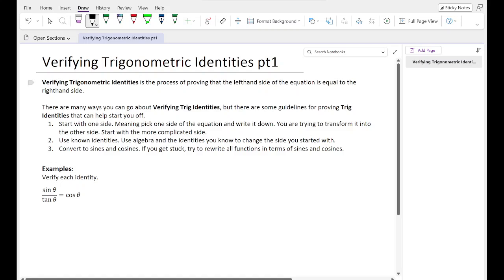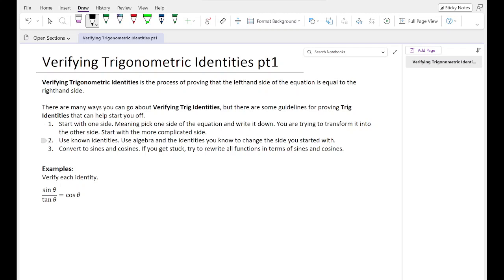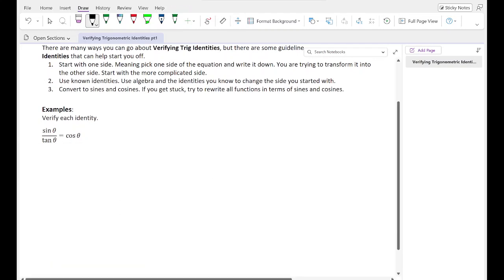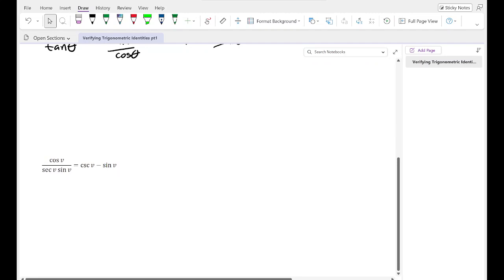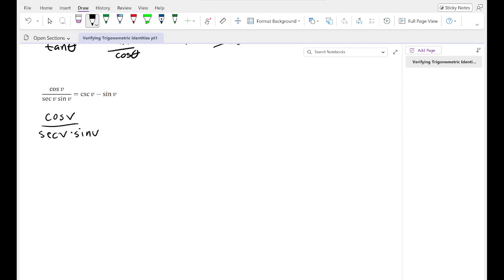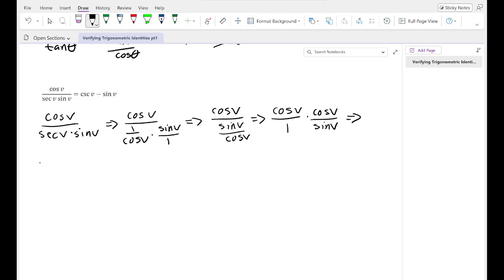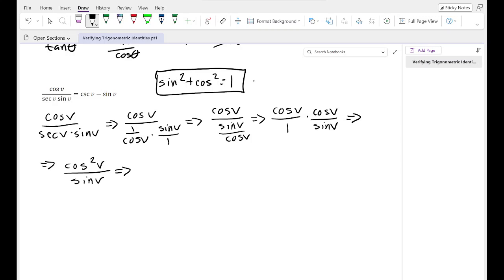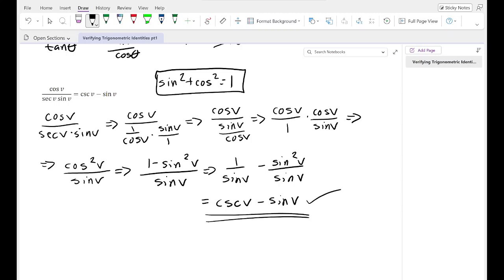Verifying Trigonometric Identities pt1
A couple of examples showing how to verify trigonometric identities, pt1.